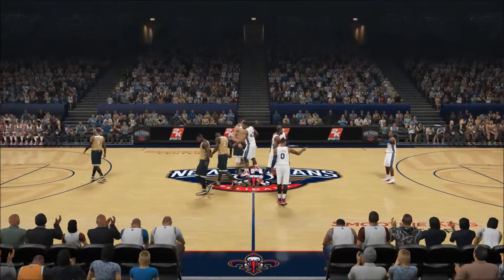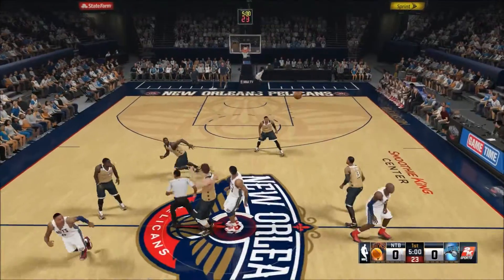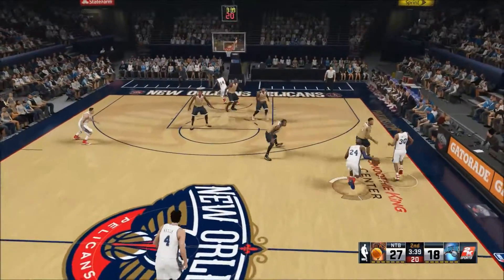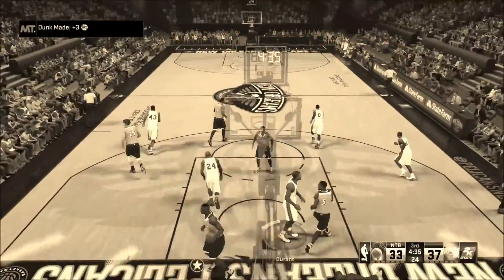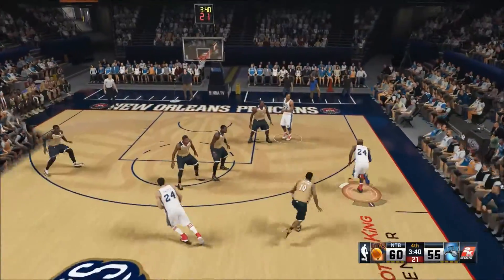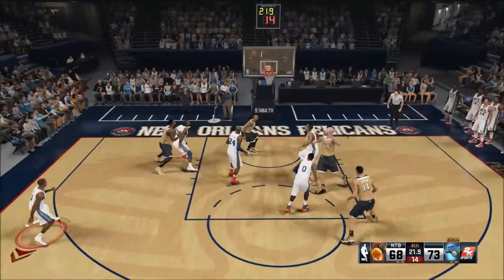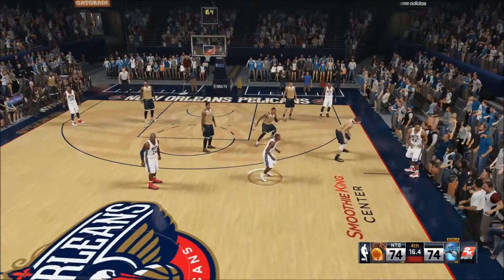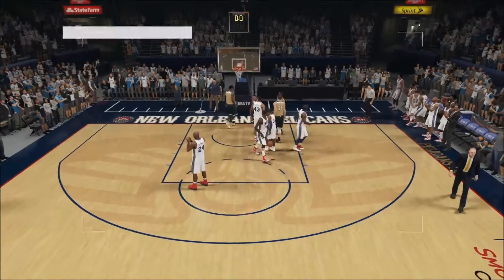NBA 2K15- Will this be our 3rd game winner?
need description